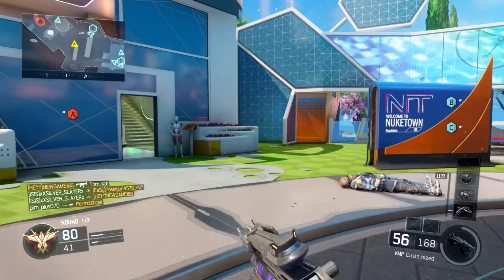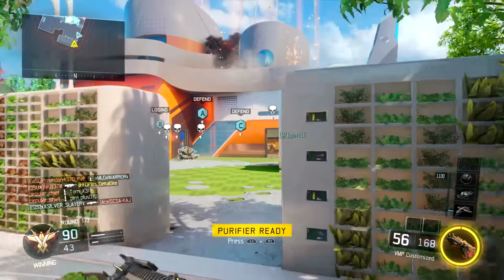THIS GUN IN BLACK OPS 3 NEEDS A NERF @TREYARCH! | BEST GUN IN THE GAME?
The VMP in Call of Duty: Black Ops 3 needs a NERF! Just because the competitive players of Call of Duty use these weapons doesn't mean that they shouldn't be nerfed.

→ Give Me Feedback In The Comment Section On What You Thought About The Video!